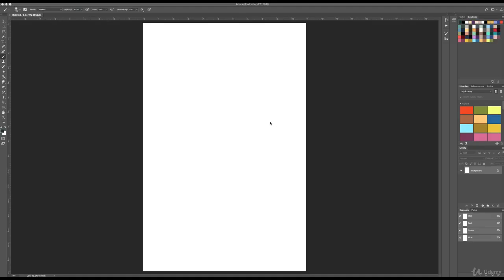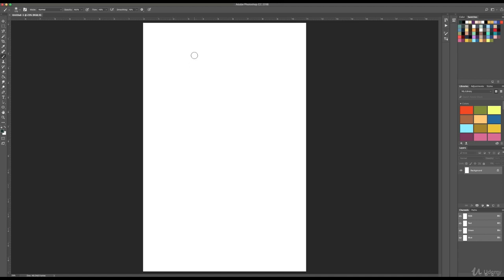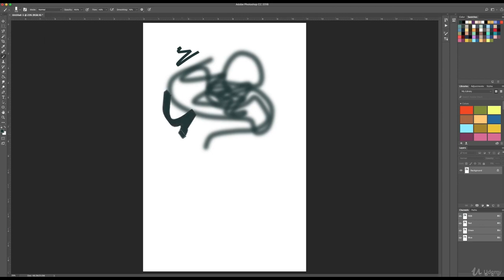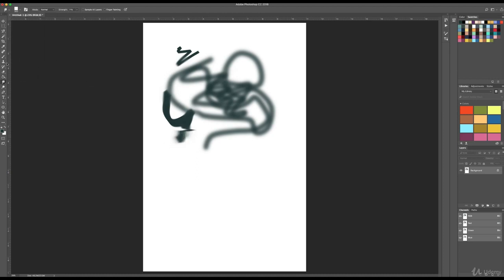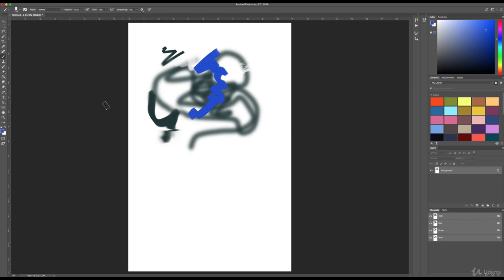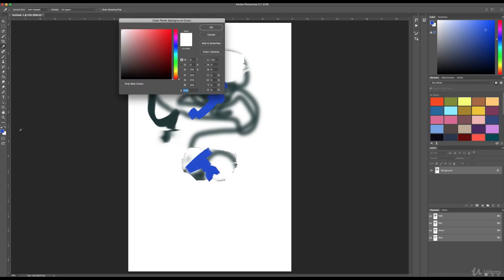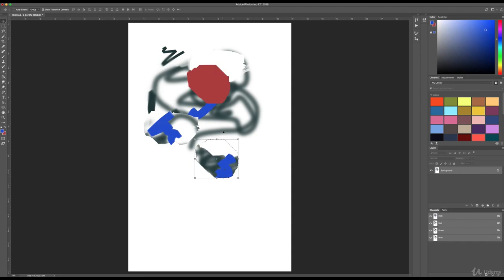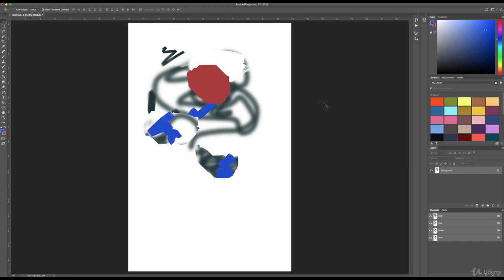09 Main Tools in Photoshop